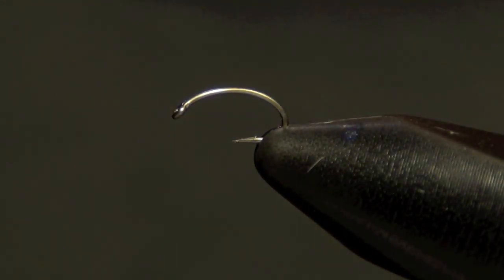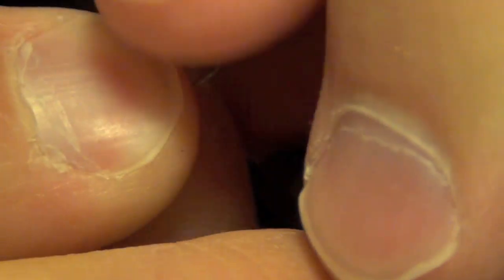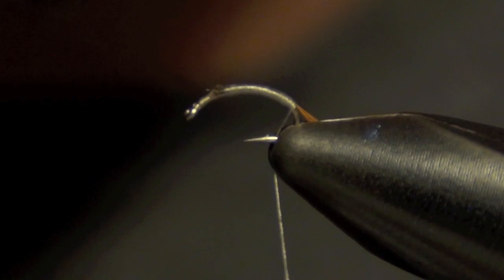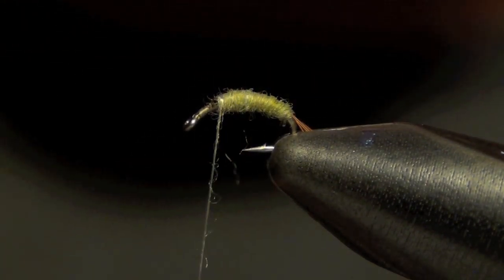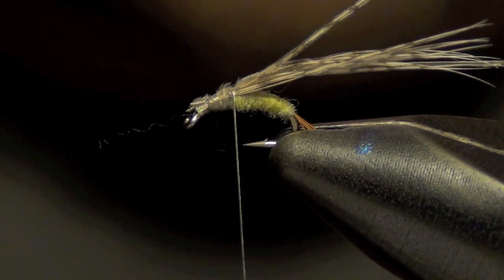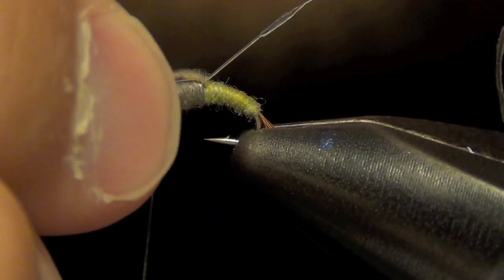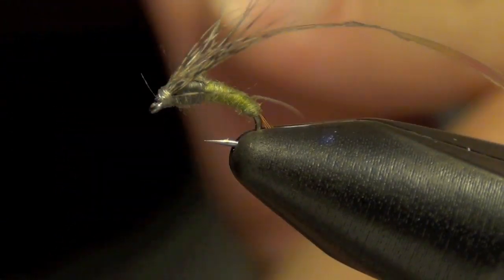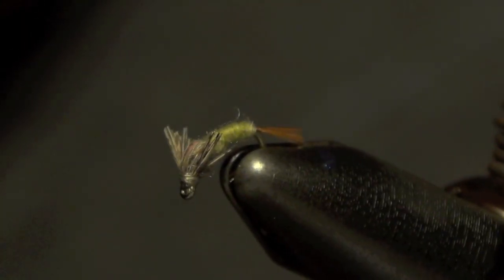Barr's Emerger - Small Mayfly Nymph - John Barr Fly Pattern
The Barr Emerger is a great fly for western tailwaters.  The Barr Emerger is made to imitate the smallest mayflies and midges.  The most popular colors are BWO and PMD.  This video is the BWO version of the Barr Emerger.  The Barr Emerger is best when tied in sizes #16-22, but can be tied larger.  It can be tied with or without beads and flashback material.  My personal favorite is a non beaded and flashback version.

Barr's Emerger Fly Tying Recipe:
Thread: Tan or Olive UTC 70
Tail: Brown Hackle Fibers
Body: Olive Superfine Dubbing
Casing: Hackle Fibers and Medium Pearlescent Tinsel
Thorax: Gray Superfine Dubbing
Legs: Grey Hackle Fibers or Partridge Feather